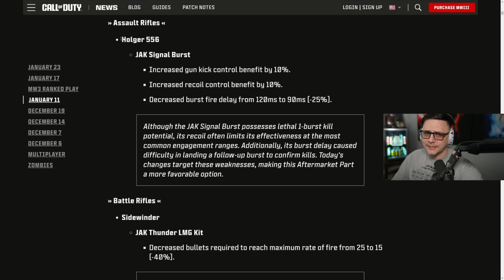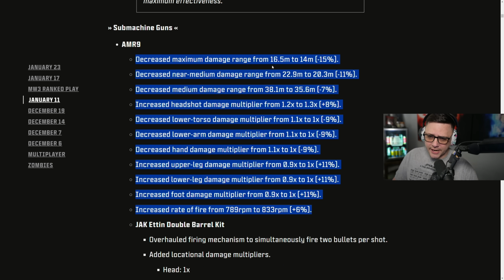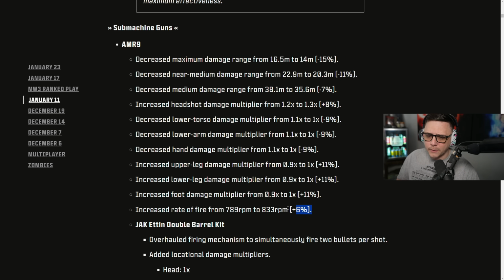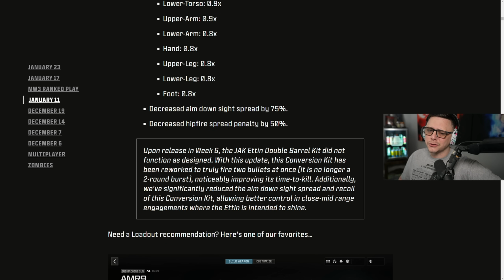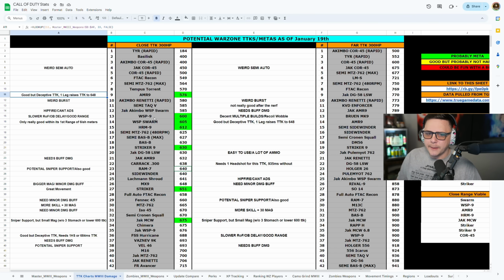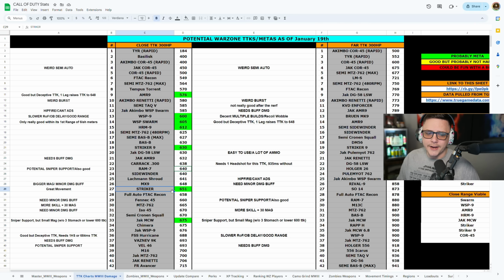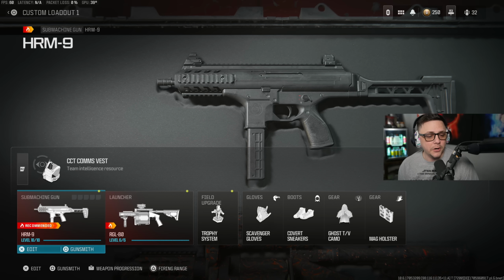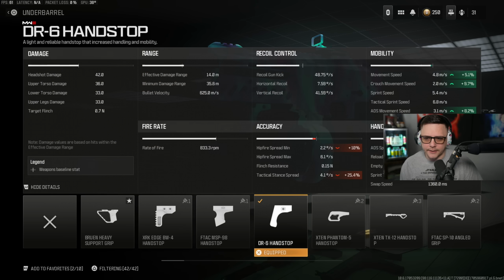New Update Makes One of the Top Guns Even Better in Warzone...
Partner Discounts Using Code "JGOD":
Gfuel Energy Products: